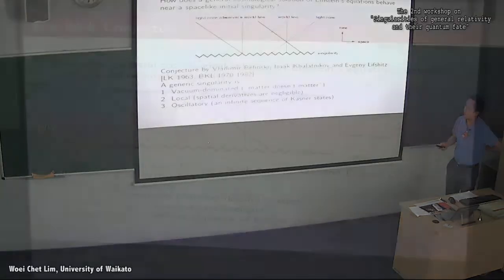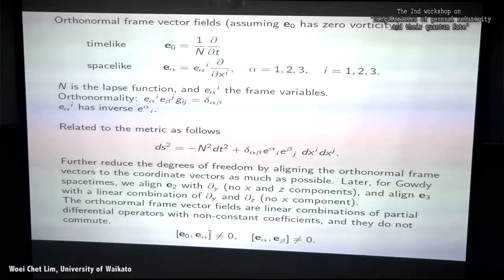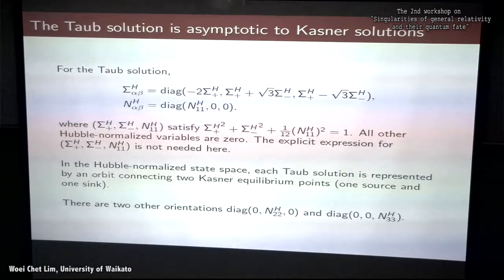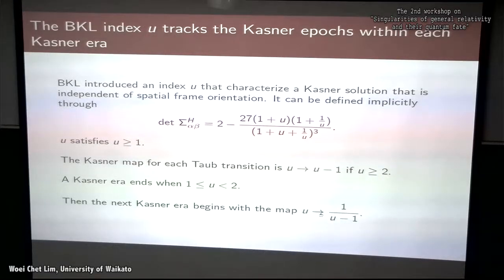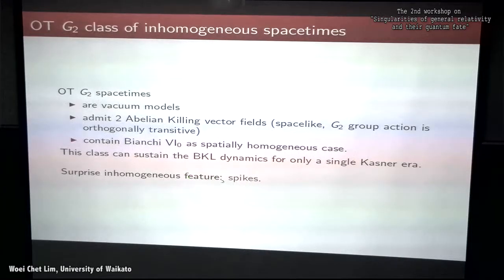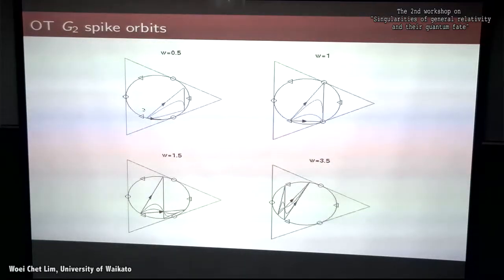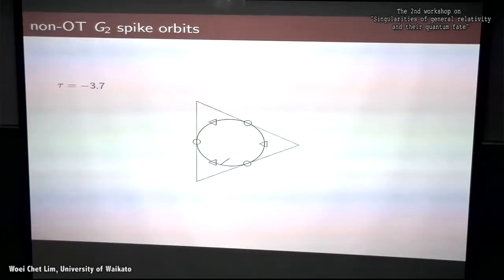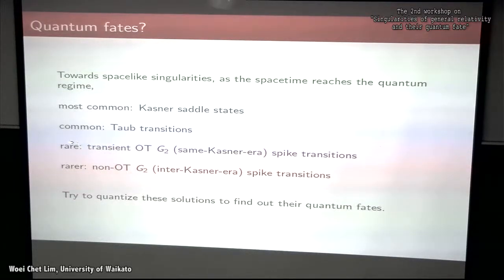Sing18: Spike dynamics near spacelike singularities by Woei Chet Lim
Lecture at the 2nd workshop on "Singularities of general relativity and their quantum fate" 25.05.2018, Warsaw.

It is widely known that, near spacelike singularities, most worldlines would undergo the so-called BKL singularity dynamics, which is an in nite se- quence of Kasner saddle states connected by Taub transitions. Some world-lines however would undergo highly inhomogeneous spike dynamics, which is an infinite sequence of Kasner saddle states connected by spike transitions. My contributions in this area are the discovery of the exact solutions which describe the spike transitions, and the development of a numerical zooming technique specially designed for spike simulations. I will illustrate the spike transitions with snapshots of the Hubble-normalised state space trajectories, and point out interesting features.